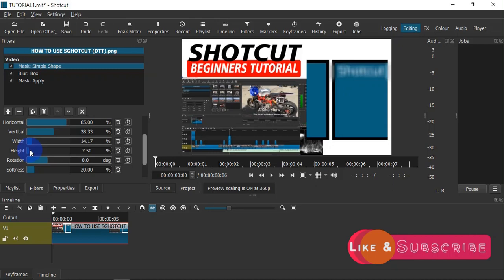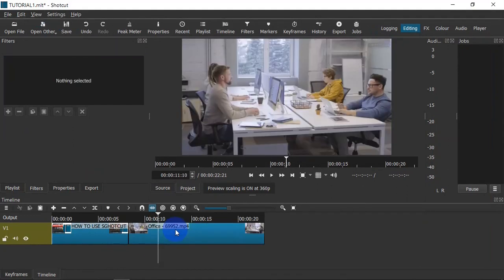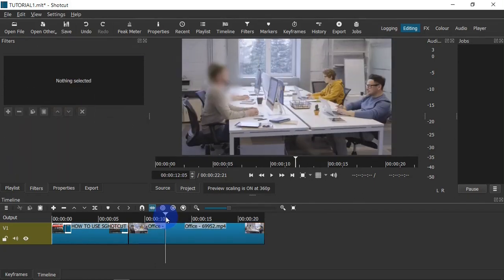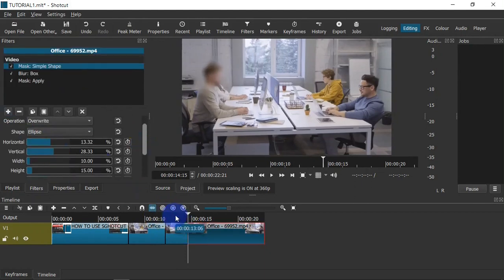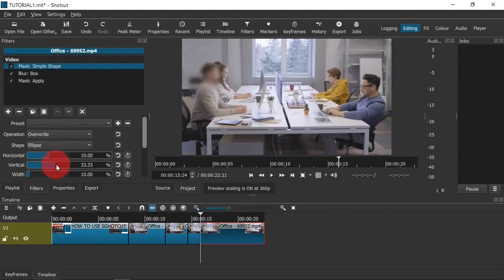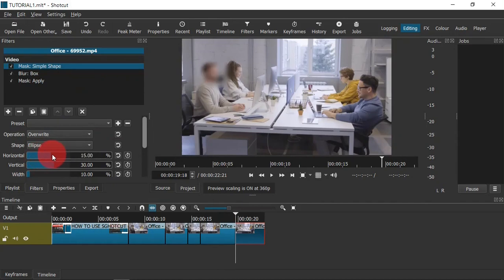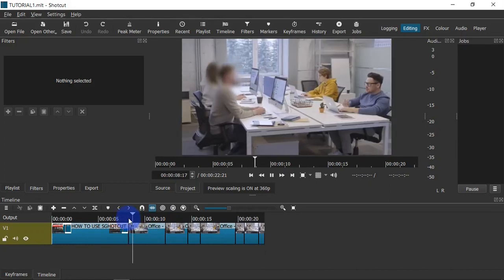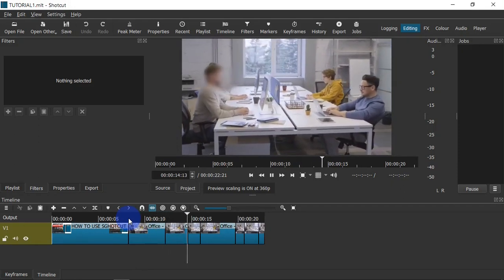HOW TO ADD BLUR IN SHOTCUT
In this video, you are going to learn how to add blur in Shotcut Video Editor. When editing your video there might be some things you want to keep private, probably because they are not appealing to the eyes, or your want to keep them private for legal, you can use the blur filter to blur out such things without disfiguring your video. So in this video we are going to look at how you can apply blur or add blur to your video in shotcut video editor.